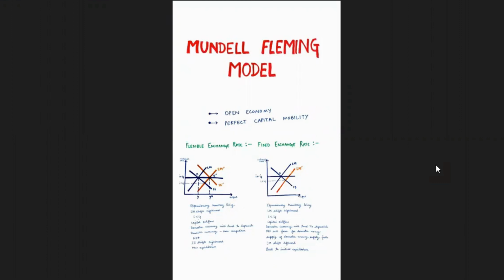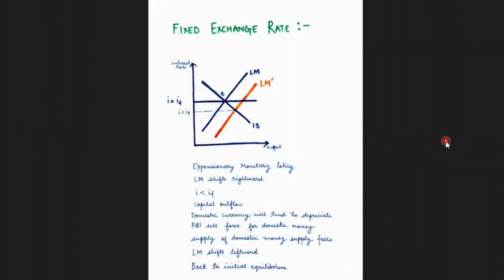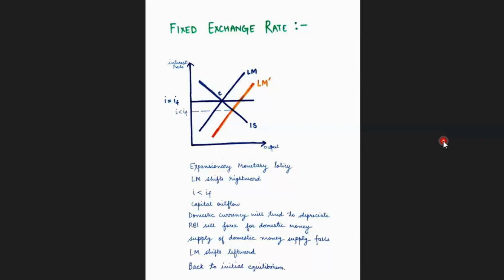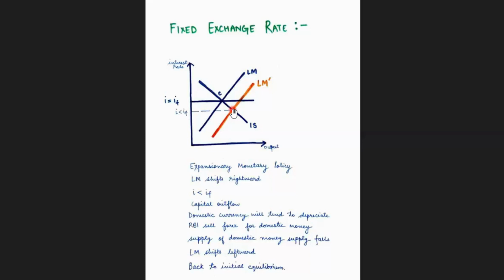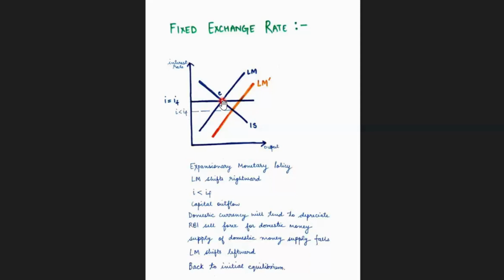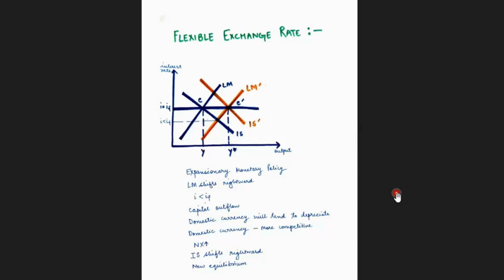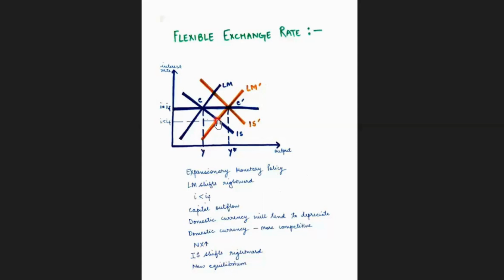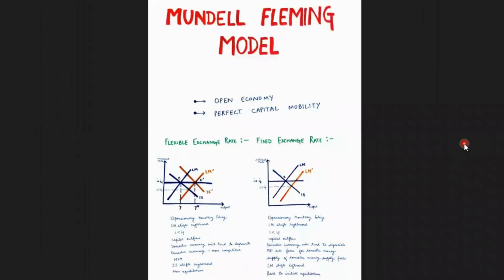Mundell Fleming Model